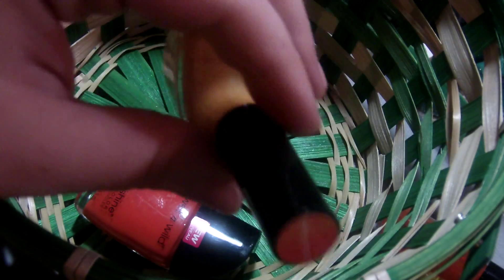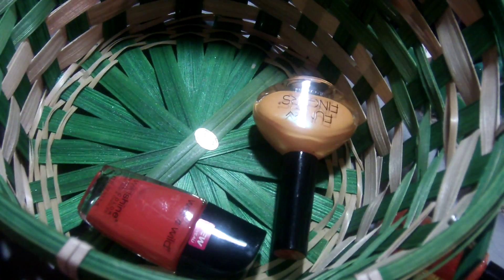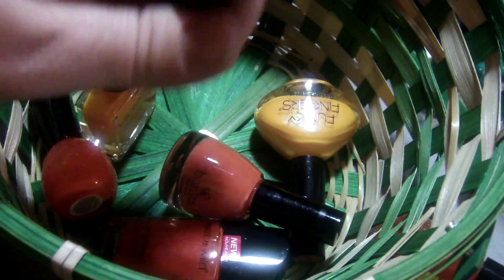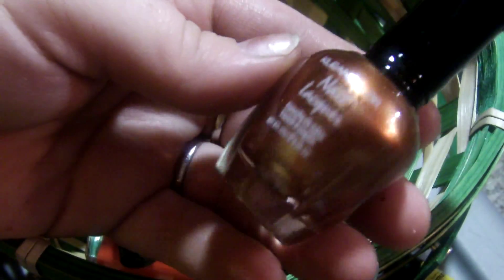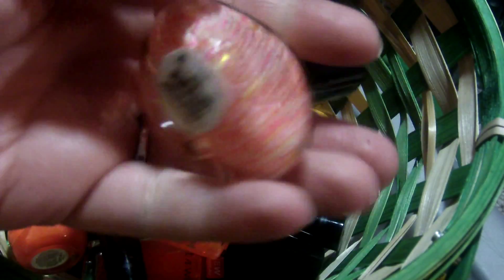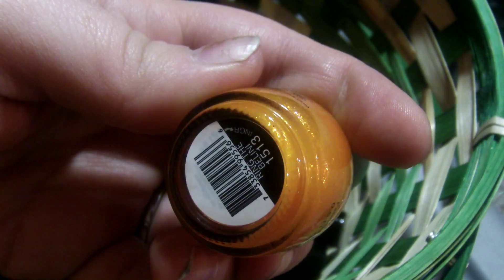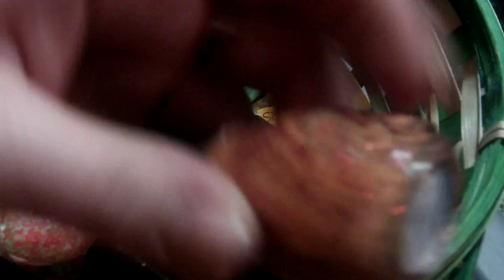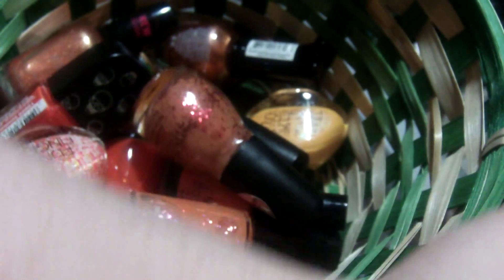Oranges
These are polishes that I am selling from my declutter. If you have stumbled on these videos because you are a subscriber and want to purchase any of these polishes, please email me at : and we can talk about prices and shipping.